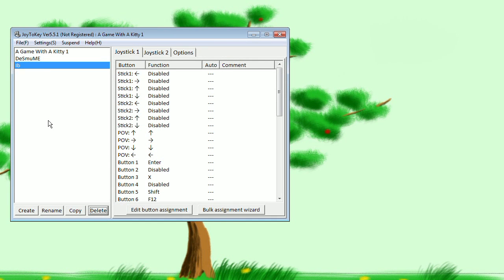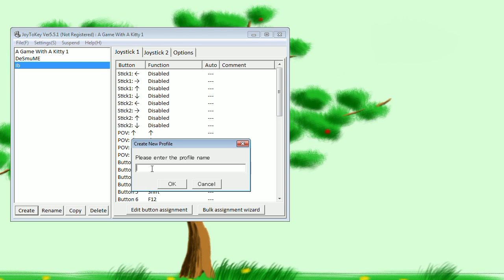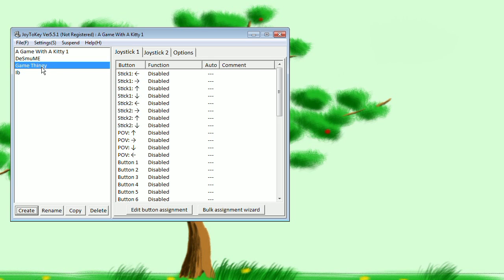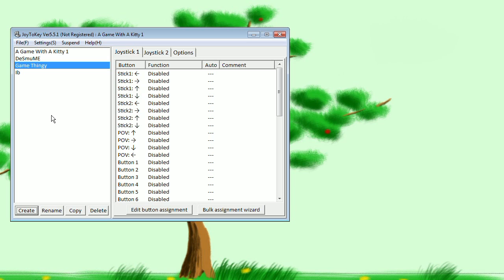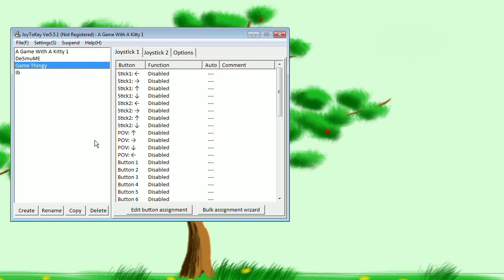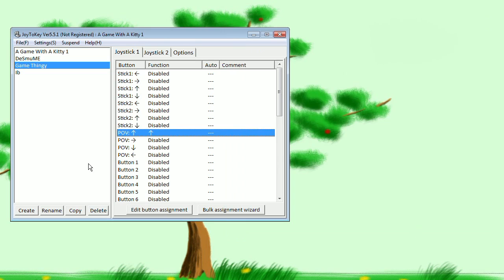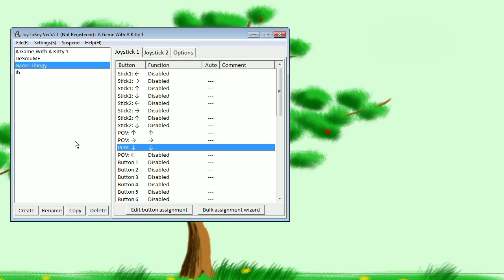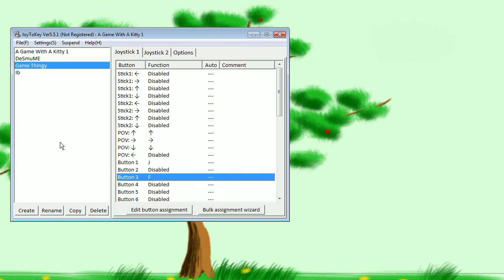JoyToKey - How I Map a Gamepad for Seemingly Unmappable PC Games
Been' a while since I made a tutorial video like this! I hope you'll find it useful! If not... I dunno how to help, lol!